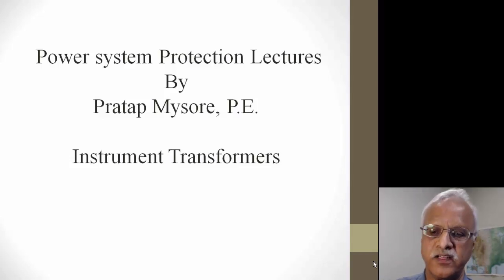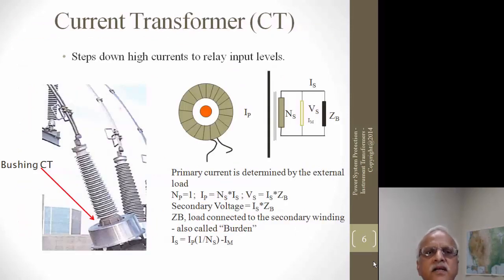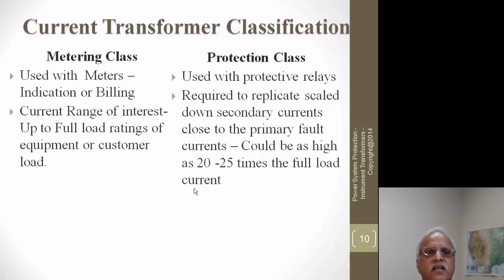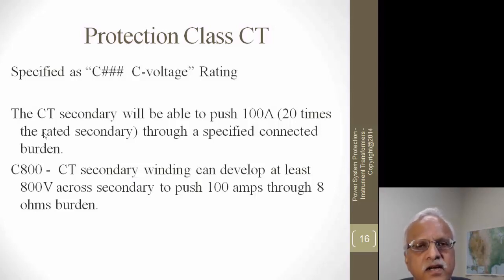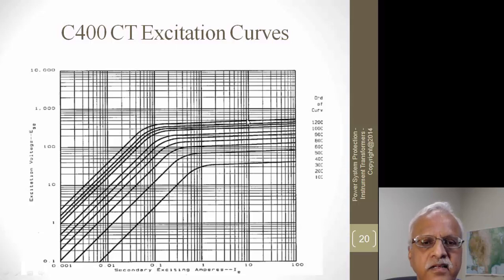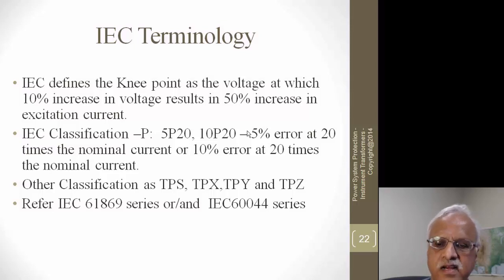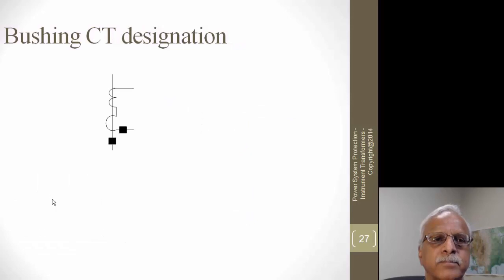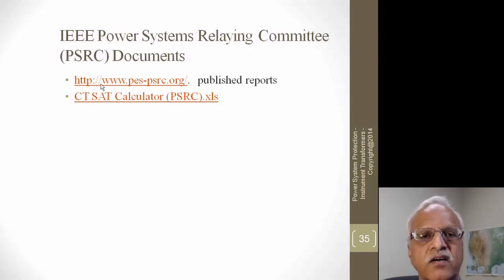Power System Protection Module 3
Module 3: Instrument Transformers Part 1